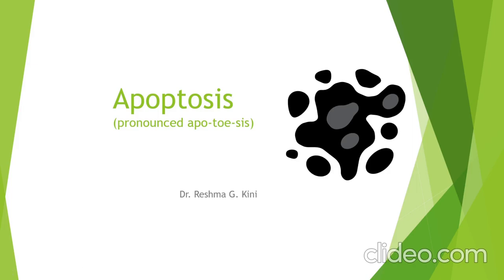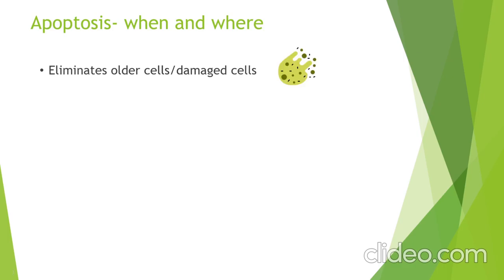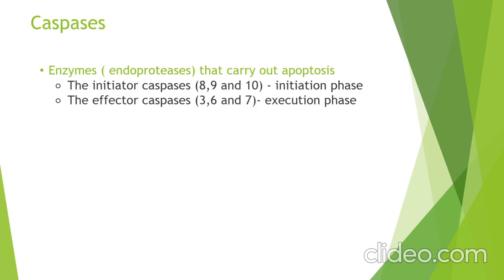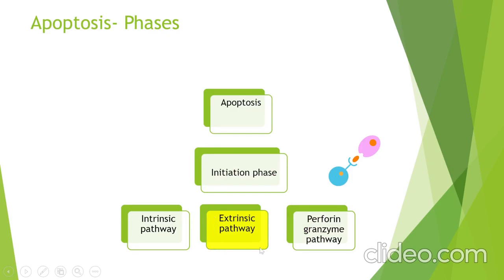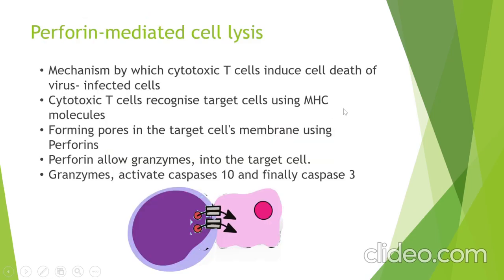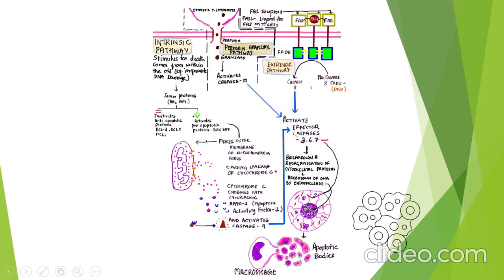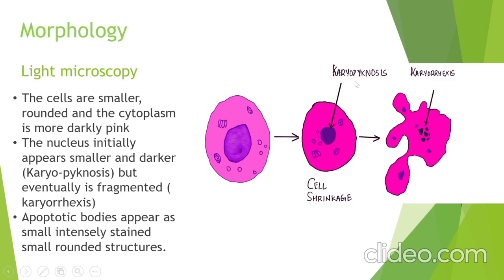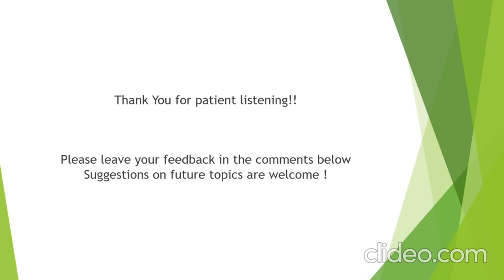Apoptosis - Programmed Cell Death